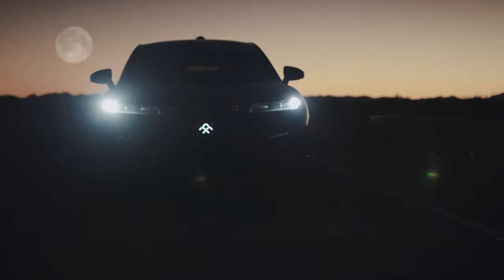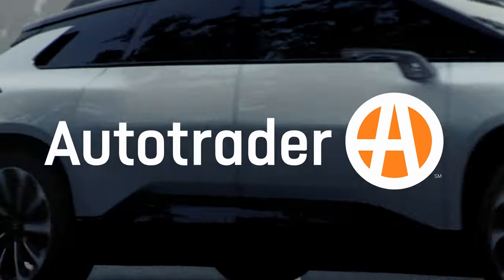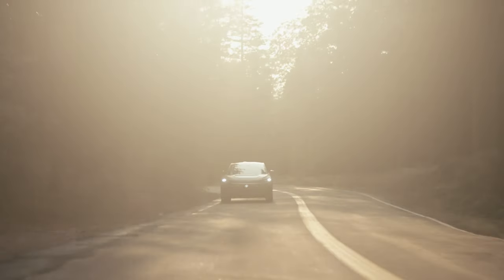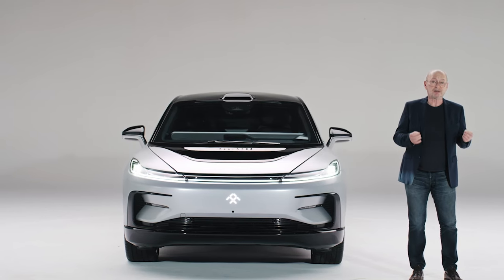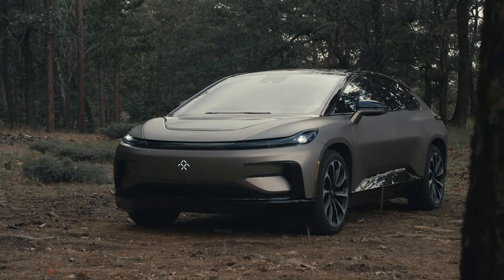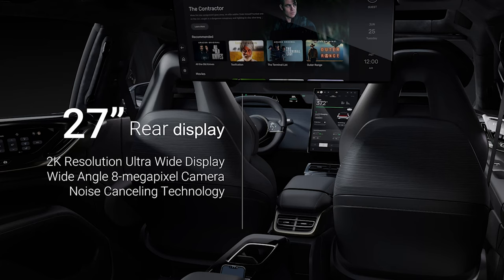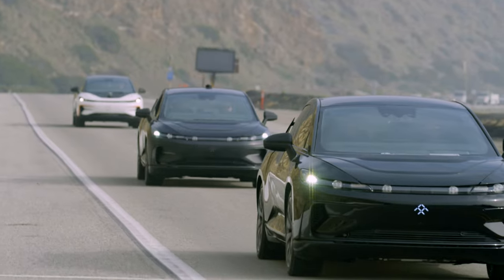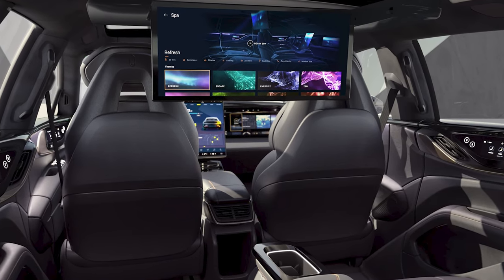Faraday Future wants $309,000 for its top spec FF 91!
The Faraday Future FF 91 2.0 Futurist Alliance is a limited-edition electric super sedan that starts at $309,000. That's a steep asking price, but the claimed performance numbers are impressive. From its 3-motor setup, the FF91 delivers 1,050 horsepower, a 0-60 mph time of just 2.27 seconds, and 381 miles of driving range.

00:00 Faraday Future FF 91 2.0
00:38 FF 91 Price
00:49 What is the FF 91?
01:36 Lots of AI Buzzwords Ahead
03:40 aiHypercar+
04:01 Final Thoughts